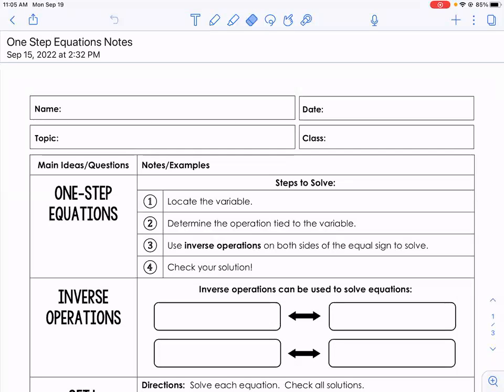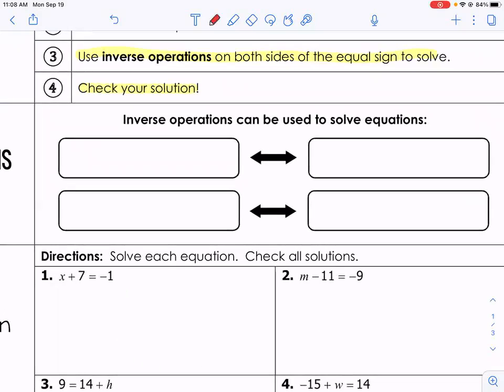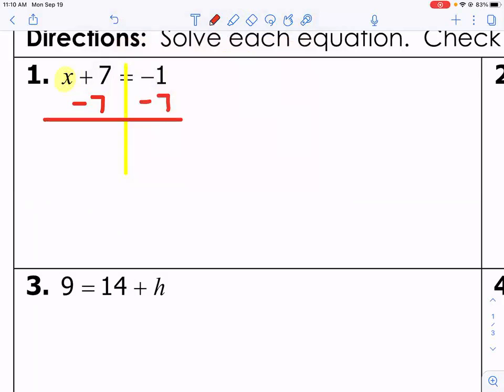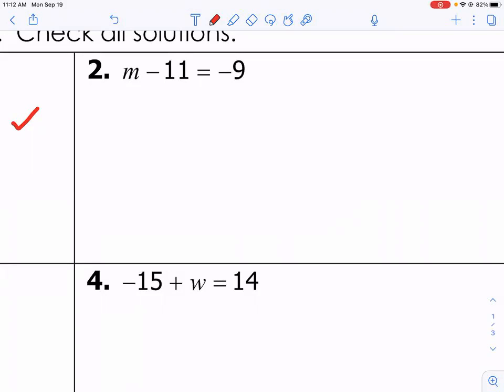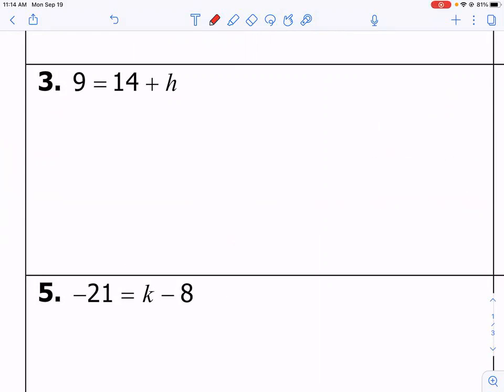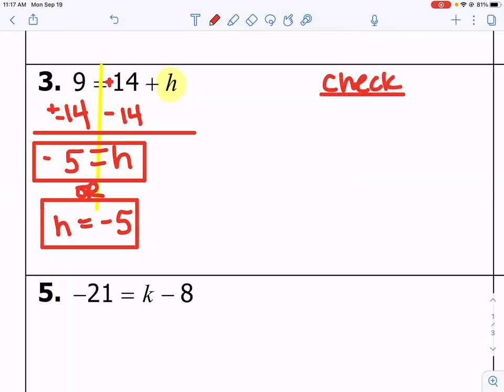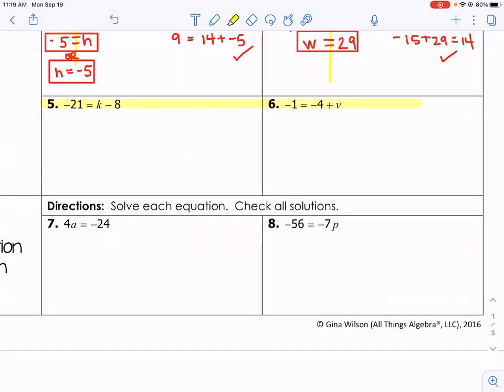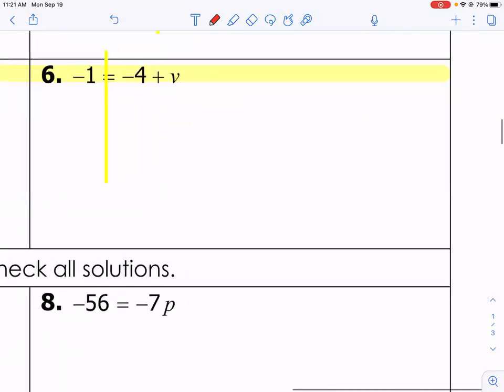One Step Equations Add/Sub Math 8 (9/19/22)